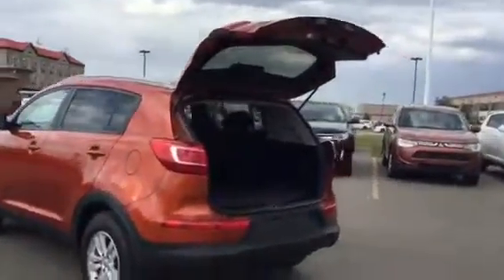5/18/16-2013 KIA SPORTAGE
For Raymond